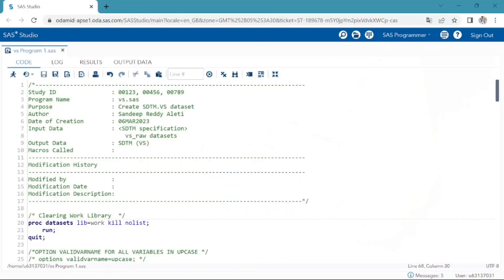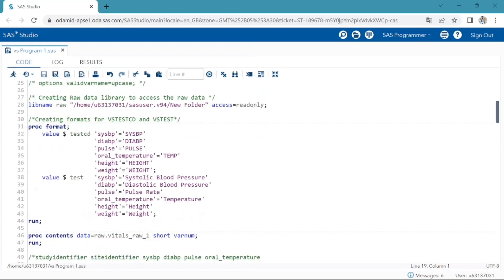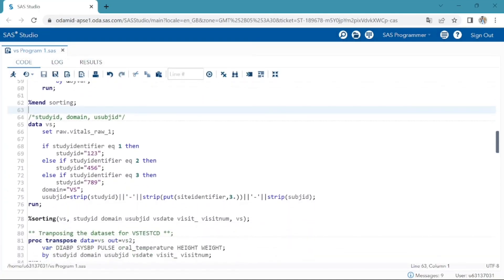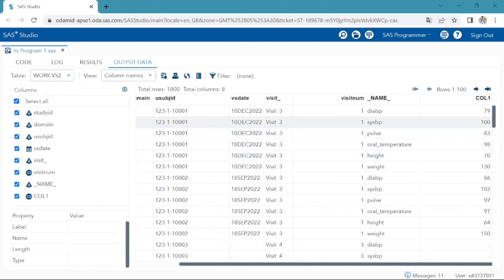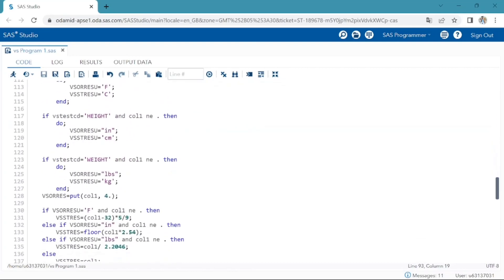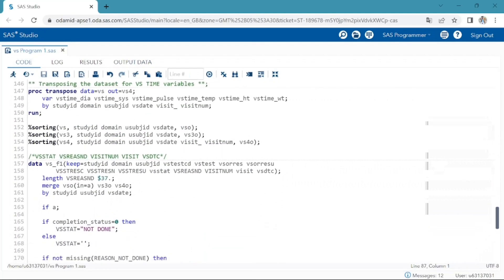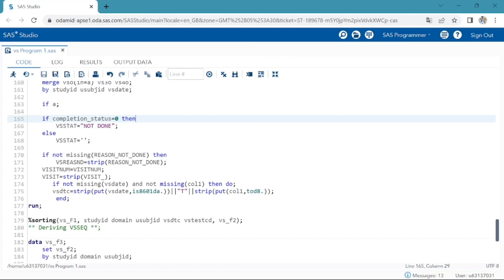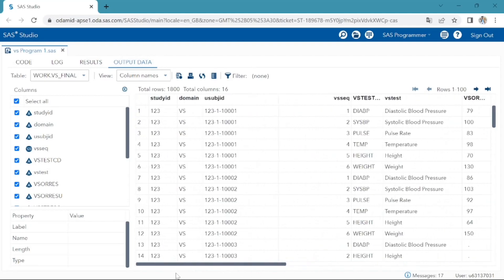Solution to programming assessment - 1 by a student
Hello, I am Sandeep Reddy Aleti, I am a SAS Certified programmer for base and I have learnt CDISC both SDTM and ADAM datasets mapping and creation. And currently I am learning Tables and Listings.
Today I am here to explain the Assignment of creating a vital signs dataset.
Before, I move further into the topic. I would like to take a moment to express my gratitude for the opportunity.
I am very thankful to Statistical Academy for helping me to refresh my existing SAS Programming skills and providing assignments for gaining practical knowledge of creating datasets. I am looking forward to learning more and sharing my knowledge.

Please make a video send it to us. It would help you solidify the knowledge and concepts that you have learnt.